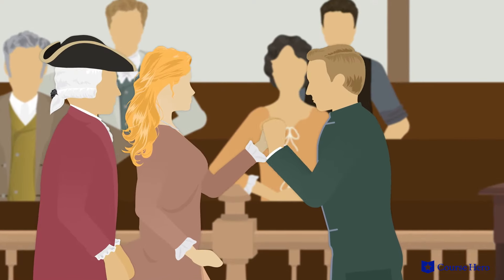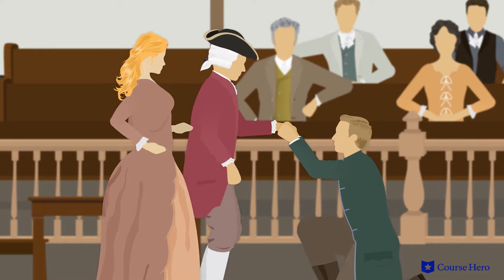A Tale of Two Cities by Charles Dickens | Book 2, Chapter 4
Summarize videos instantly with our Course Assistant plugin, and enjoy AI-generated quizzes Charles Dickens’s A Tale of Two Cities explained with chapter summaries in just a few minutes!

Course Hero Literature Instructor Russell Jaffe provides an in-depth summary and analysis of Book 2, Chapter 4 of Charles Dickens's novel A Tale of Two Cities.

Download the free study guide and infographic for A Tale of Two Cities

Charles Dickens's classic novel A Tale of Two Cities traces the ramifications of the French Revolution.

In typical Dickensian style, the novel follows a diverse cast of characters as they navigate the complexities of contemporary life. This was a period characterized by tremendous poverty, class stratification, and political ferment—much as it is today.

The stories include that of a young woman and her father who are reunited after he is freed from an extended sentence in the notorious Bastille prison. We also learn the tale of a man accused of treason. These narratives lend a personal perspective to the societal upheaval of the period.

Laden with stories of murder and thwarted ambition, the narrative investigates the real-world consequences of revolution.

Famous British writer Charles Dickens wrote A Tale of Two Cities in 1859. His humble beginnings, during which he faced poverty and abandonment, became themes in many of his works, including A Tale of Two Cities. Dickens's piquant observations about how societal phenomena manifest in the lives of everyday people continue to resonate for this reason.

This important historical fiction novel contains many powerful themes, including resurrection, as when Lucie saves her father and then her husband from prison and death. Injustice is another, as when Dr. Manette is imprisoned for defending a peasant girl and Charles for his uncle’s crimes. We also see a powerful invocation of violence, as when the peasants take their revenge on the aristocracy. Other symbols include thread and knitting representing unity and vengeance, France representing chaos and violence, and England symbolizing order and safety.